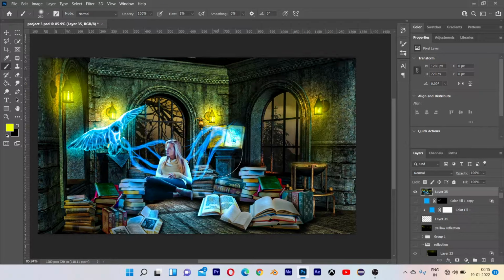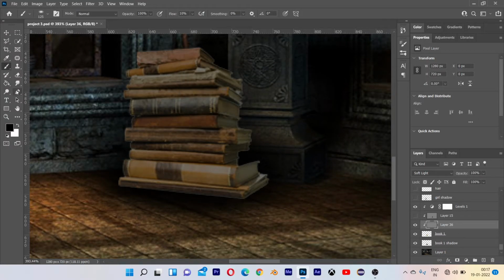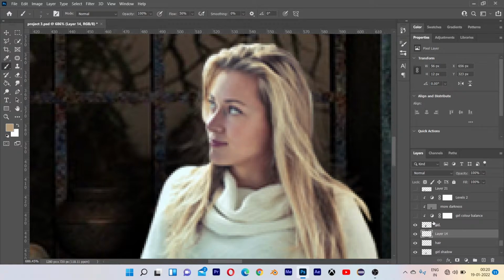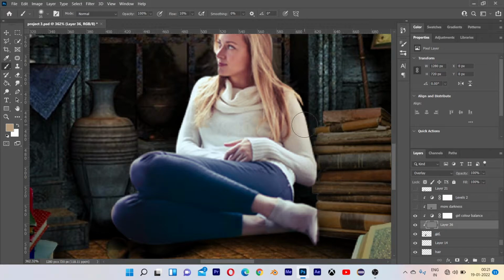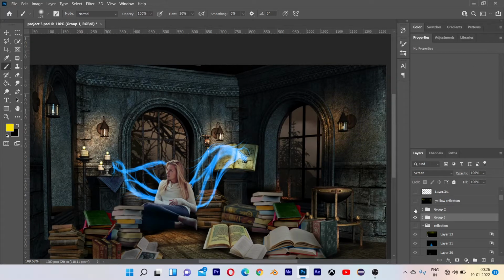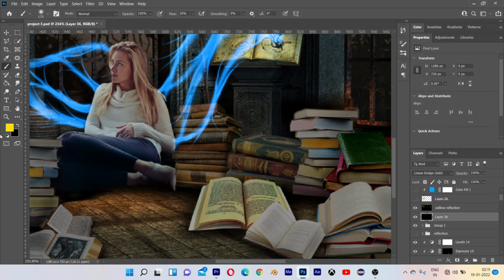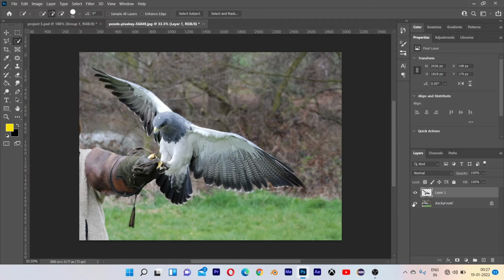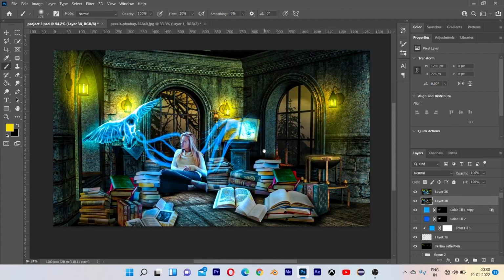Girl with magical power || photo manipulation || Photoshop editing tutorial.